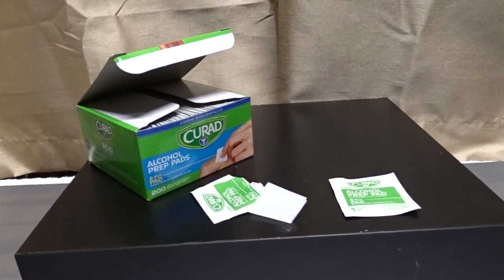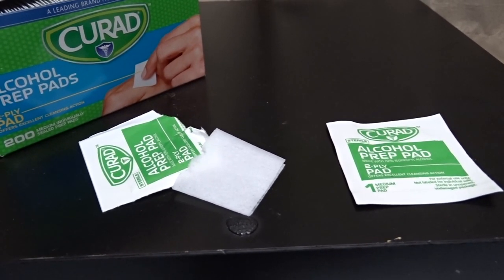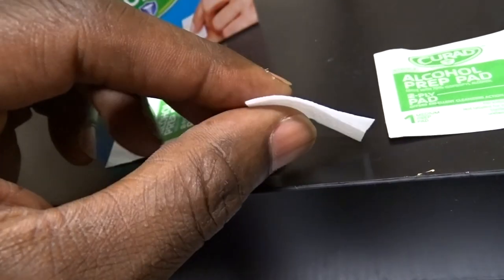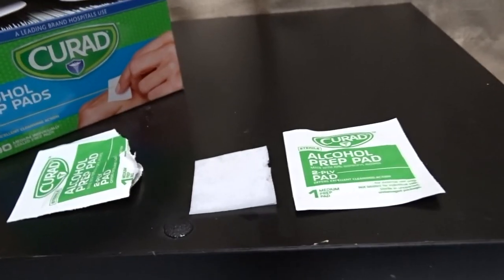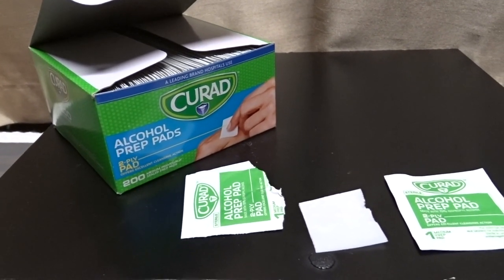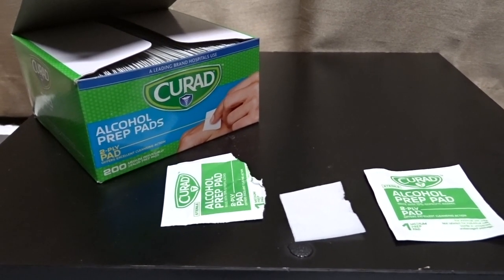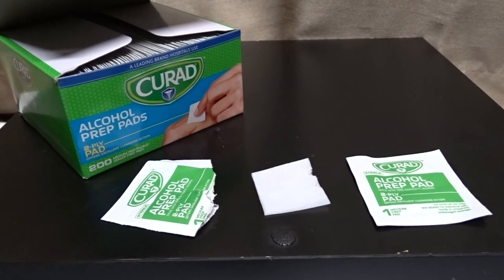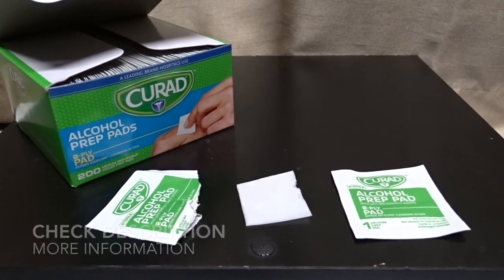✅ How To Use Curad Sterile 2 Ply Alcohol Prep Pads Review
About this product:

Curad Sterile 2 Ply Alcohol Prep Pads

Individually sealed for convenience and safety
Swabs are saturated with 70% isopropyl alcohol
Each prep pad is 2-ply and non-woven
36 alcohol prep pads per box, 30 boxes per case for a total of 1,080 swabs

The CURAD non-woven, 2-ply prep pads are saturated with 70% isopropyl alcohol.